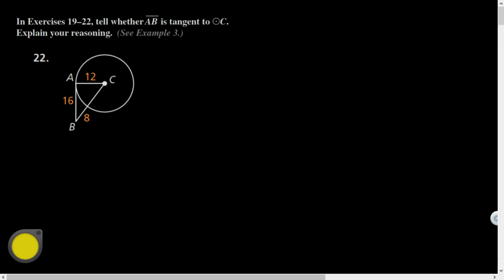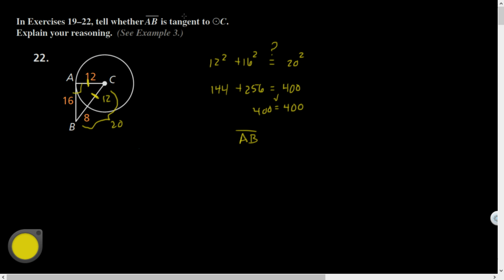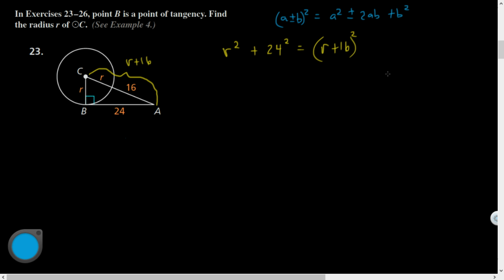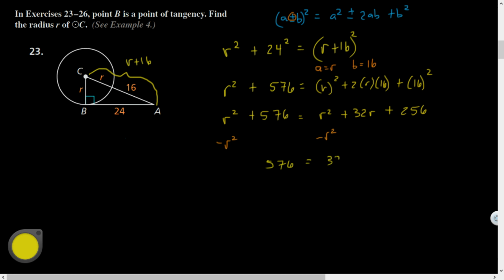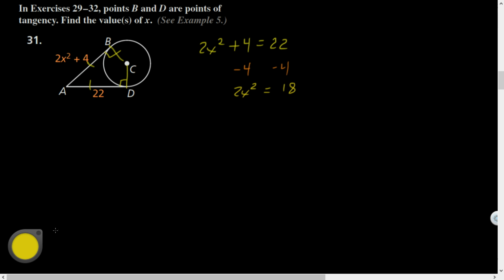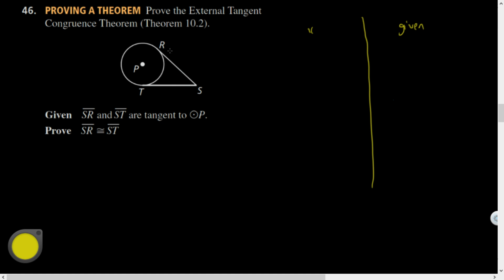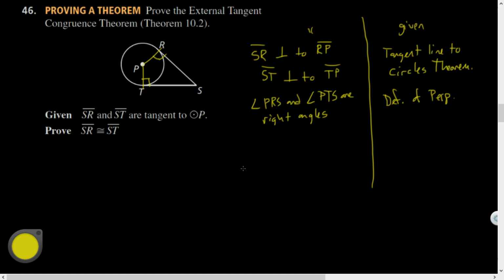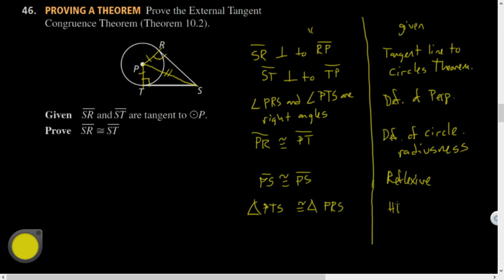Geo 10.01 HQ:534(22,23,31,46)